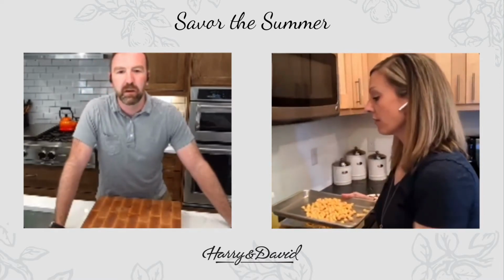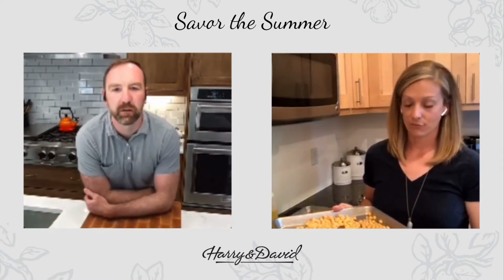Savor the Summer: Best Snacks for Your Next BBQ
BBQ season is in full swing, and everyone knows parties are better with snacks! Join us with Nick Evans and Lauren Grier for easy snack recipes using BBQ sauce that will spice up your summer.